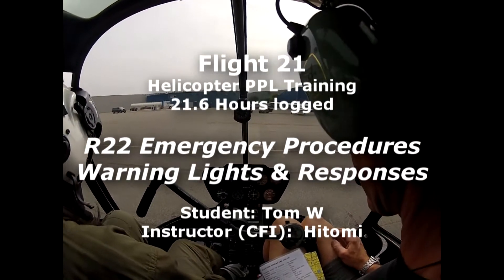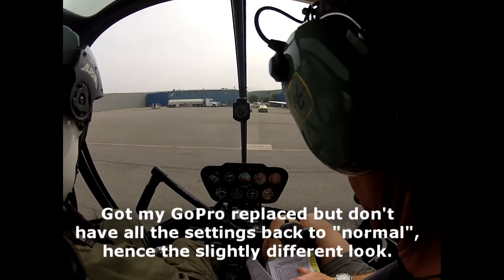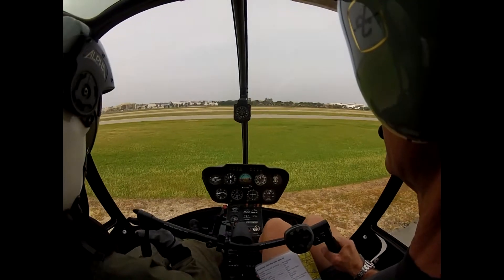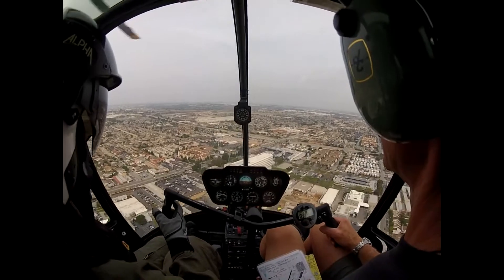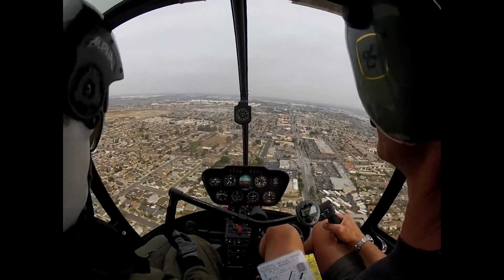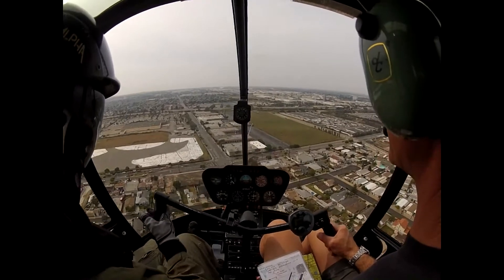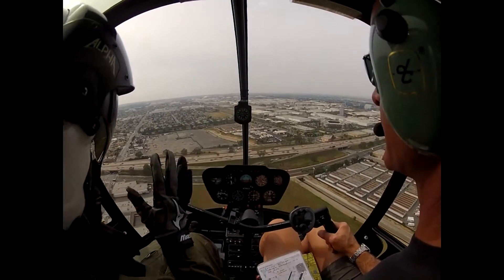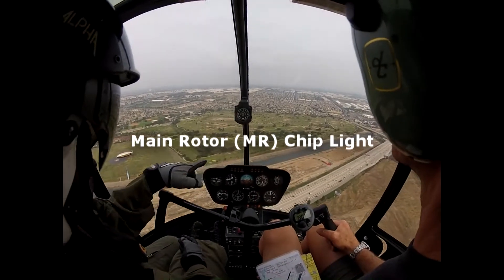Flight 21, Helicopter Training PPL(H), 21.6 hrs logged, Emergency Procedures, R22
Going over all the various R22 warning lights and what action should be taken when they come on.

I've had less videos lately as there's been a lot of ground lessons in prep for upcoming solo flights.  First solo is scheduled for 12 Apr 2013!